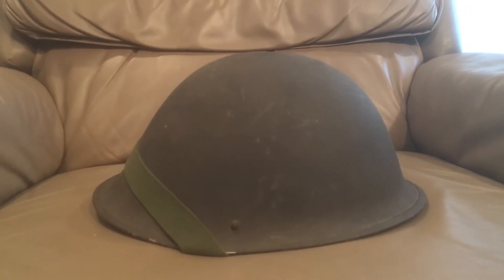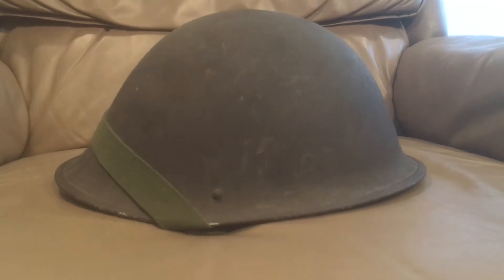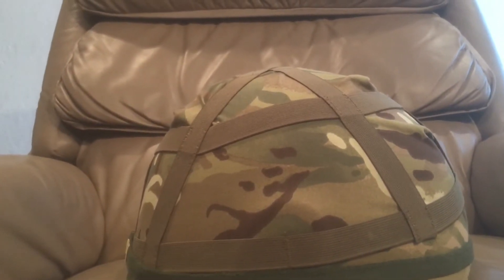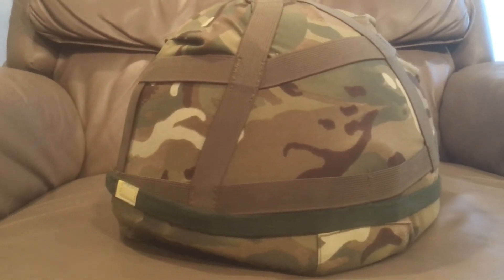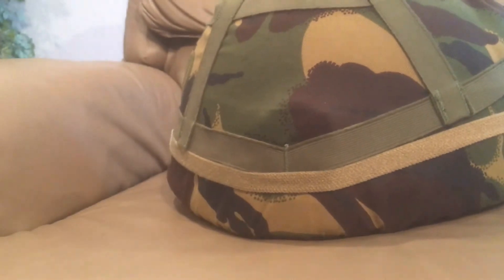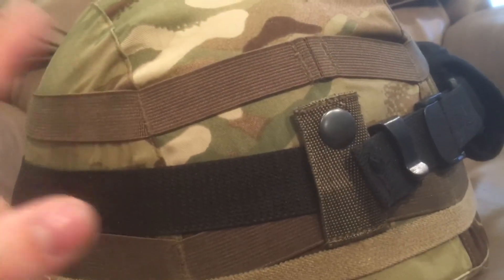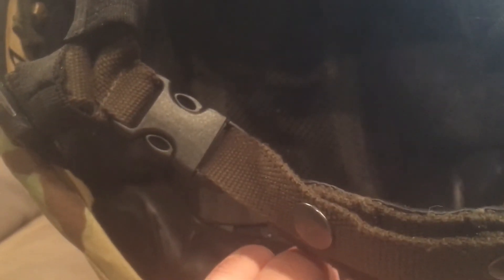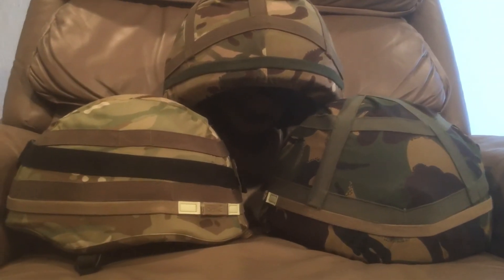British composite helmet comparison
This video will cover the evolution of the British composite helmet and a general history overview. The video starts pre composite design for a general basis and will show the evolution of the British composite helmet family in the order they were developed with some general accompanied history, technical specs, comparison to pre and post helmet models.

Devin K.